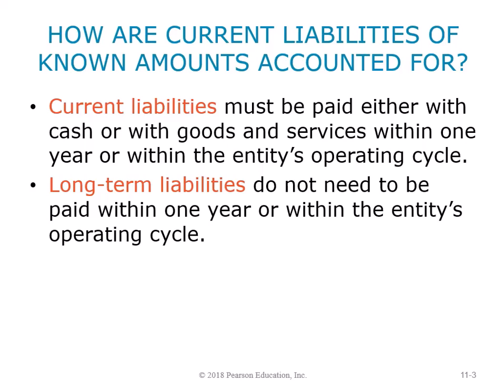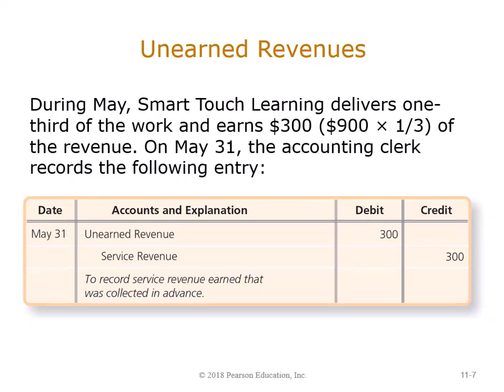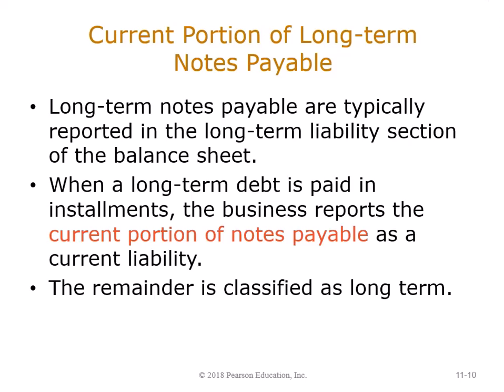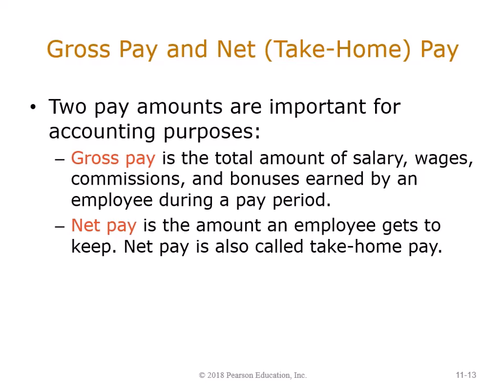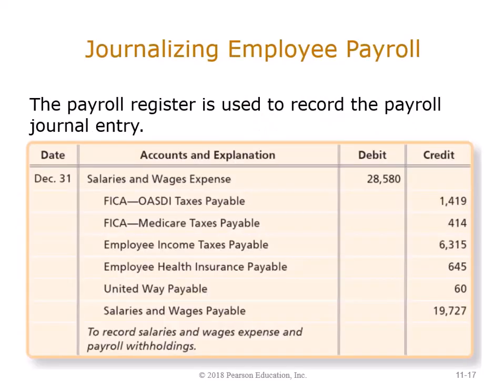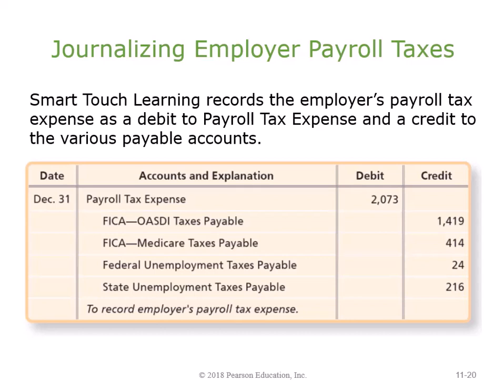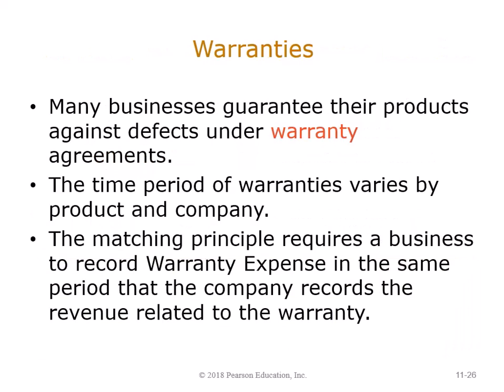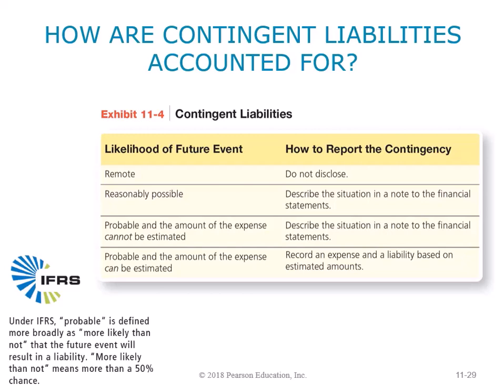Lecture Overview Current Liabilities